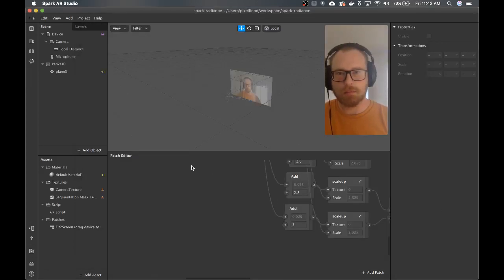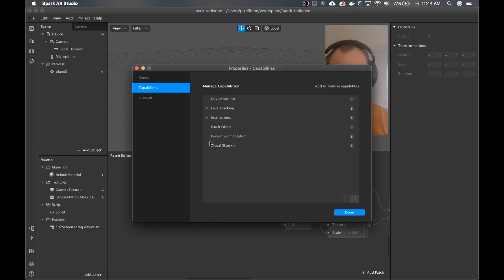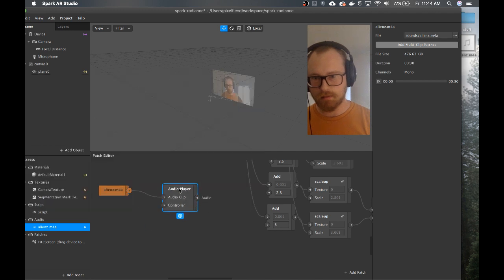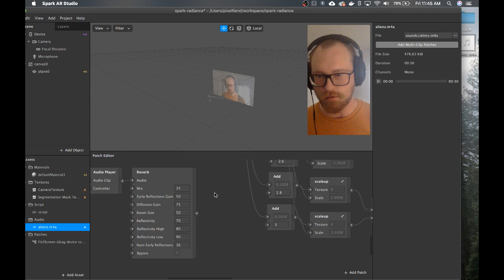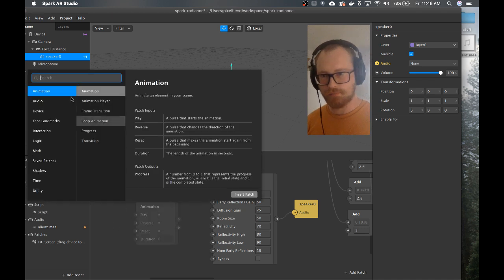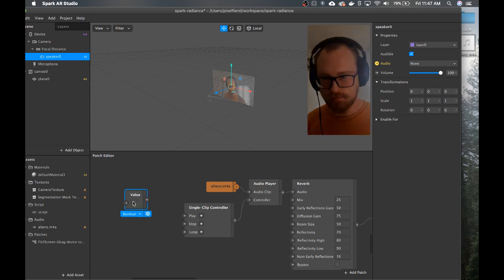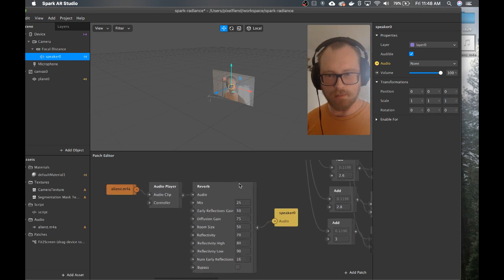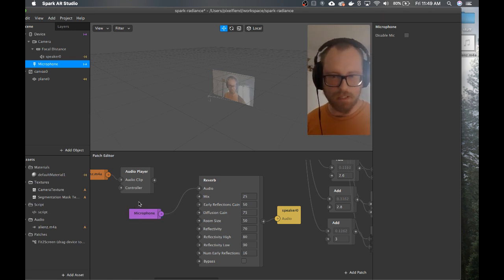Spark AR Effect Development: Radiance Audio FX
Live streaming some effect development